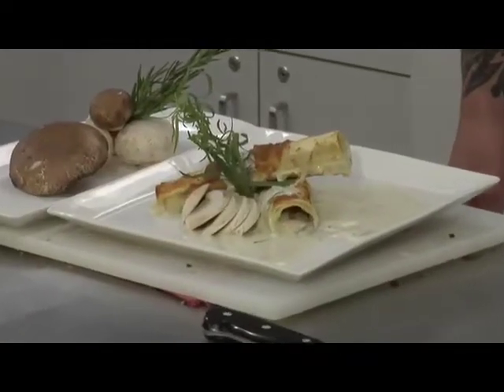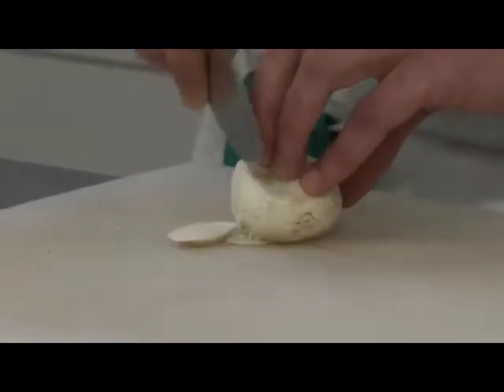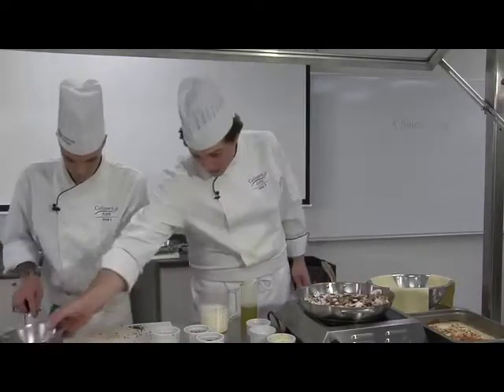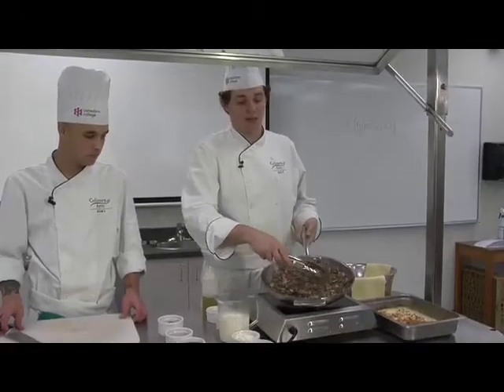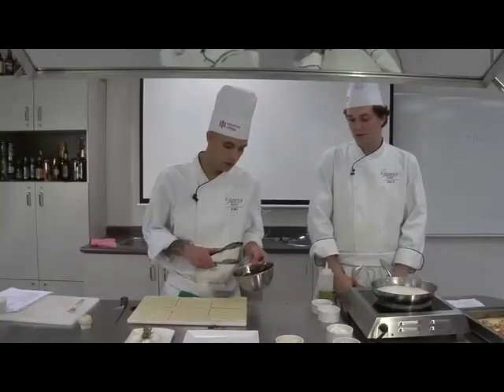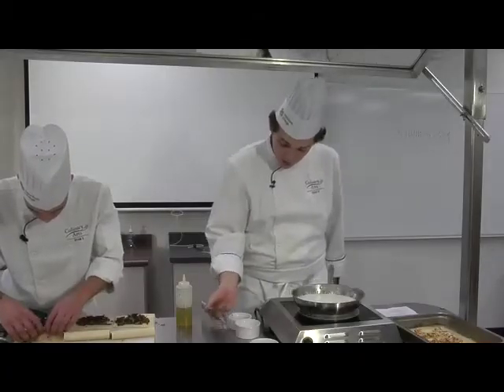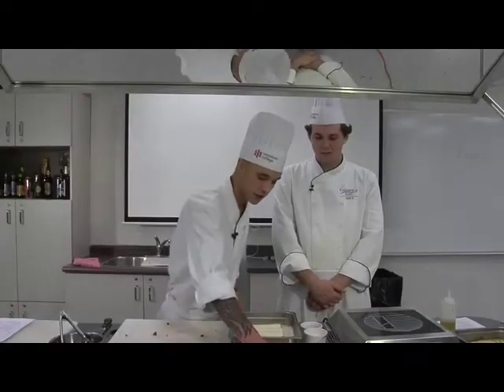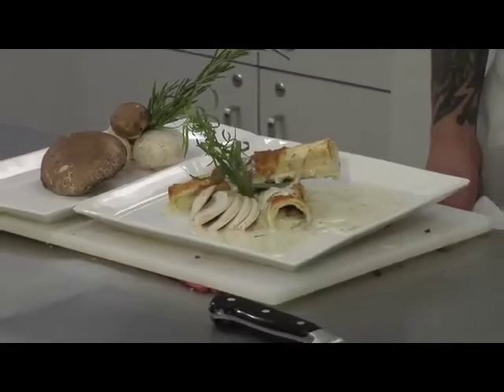Fresh Canadian Mushroom Cannelloni in a Goat Cheese Tarragon Cream Sauce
First Place Winner in the Make it with Mushroom Student Chef Challenge 2009

College: Canadore College, Culinary Arts/Hospitality
Course Director: Chef/Professor Derek Lawday
Chef Team Members: Ryan Stencill & Isaac Bonfield
Video Team Members: Matthew Fraboni & Jeff Chattaway

This delicious dish is inspired by the fresh mushrooms that grow in our beautiful Canadian forests. Not only is it exploding with flavour, but its balanced with a great source of protein and vitamins to make an excellent vegetarian meal. So tasty, and yet so easy to prepare. This meal is perfect for when you dont feel like spending a whole afternoon preparing dinner, but you still want to enjoy a fresh, hot, home cooked meal.

Print the Fresh Canadian Mushroom Cannelloni in a Goat Cheese Tarragon Cream Sauce Recipe on Mushrooms Canada's